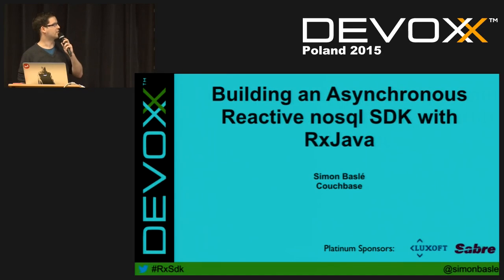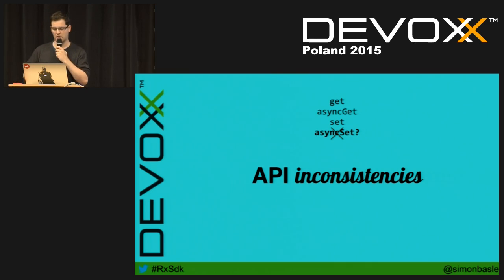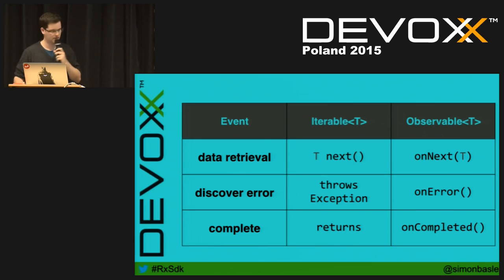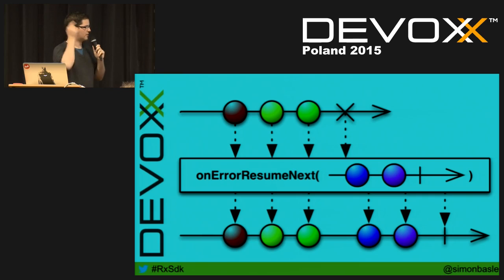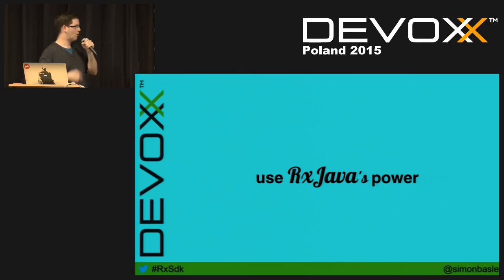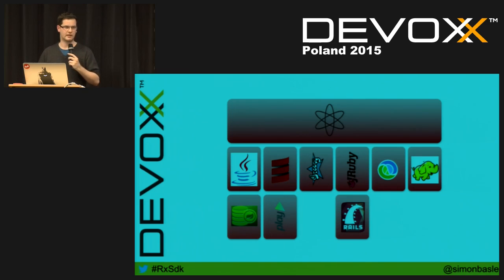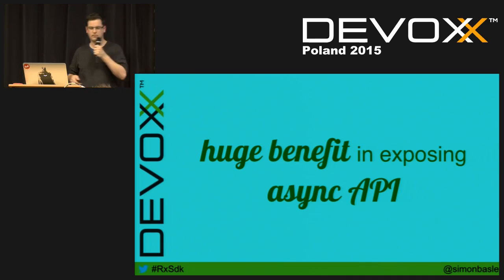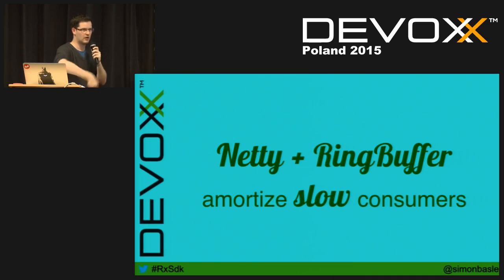Building an Asynchronous Reactive NoSQL SDK with RxJava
In this talk, we'll discover Reactive Functional Programming through a real-world example of RxJava usage. Come and see how the java SDK for a NoSQL database was rewritten and rethought for an asynchronous experience and maximum performance.We'll talk about the RxJava model and API, then go deeper and show how we leverage RxJava in our own API and how we expose Observables to the users of the Couchbase SDK.Finally, we'll talk about the rest of the SDK's architecture, and notably how it relies on performance-oriented libraries like Netty and the LMAX Disruptor, to go async end-to-end.

Author:
Simon Baslé